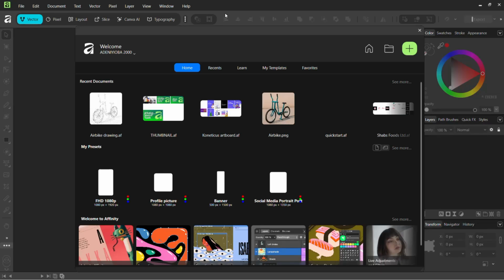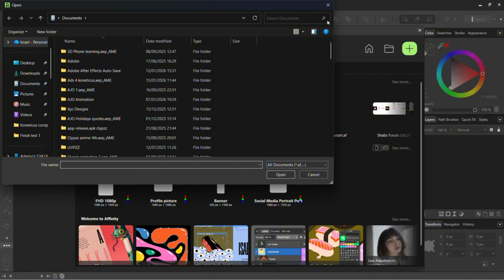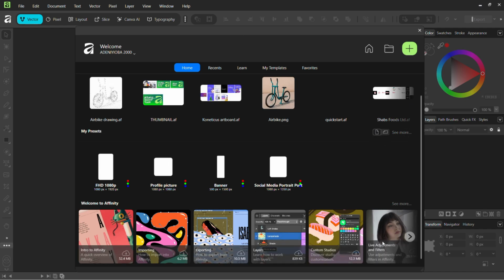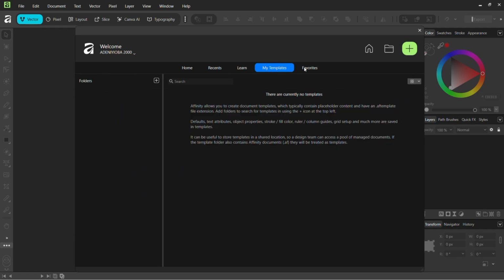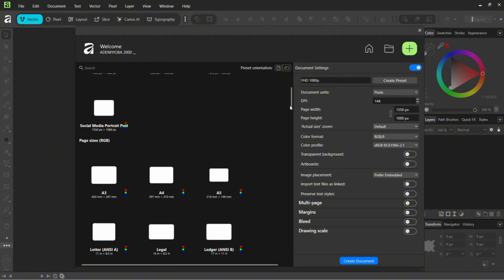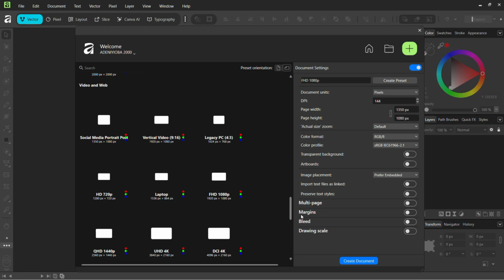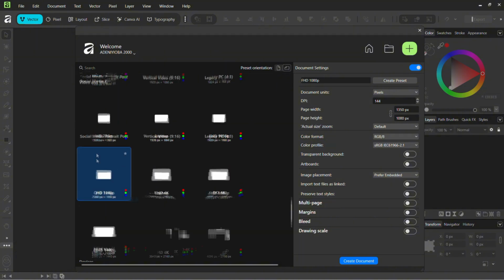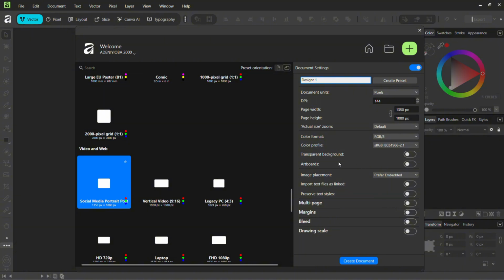Affinity Vector Tools | Affinity interface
This video explains the Affinity Designer interface specifically for using Vector Tools.

Before learning each tool, it’s important to understand:

* Where the Vector Tools are located
* How the toolbar is structured
* How to use the tools with basic tutorials
* Where to find panels related to vector editing